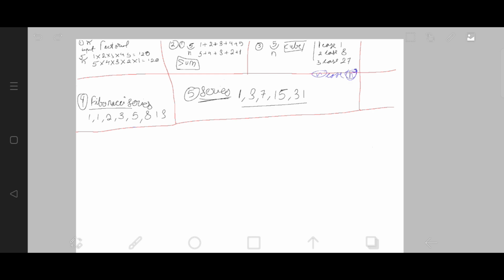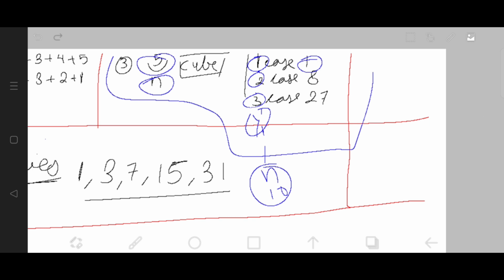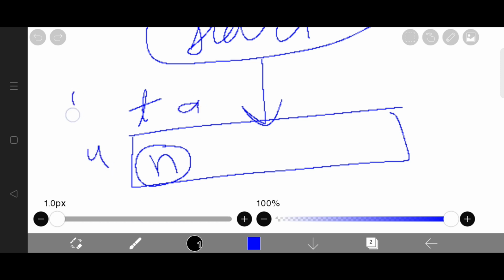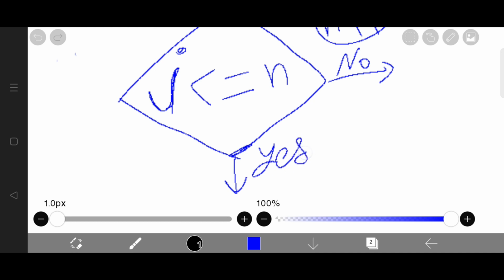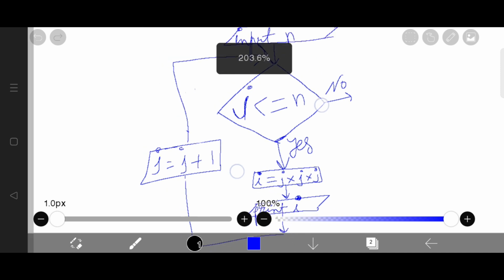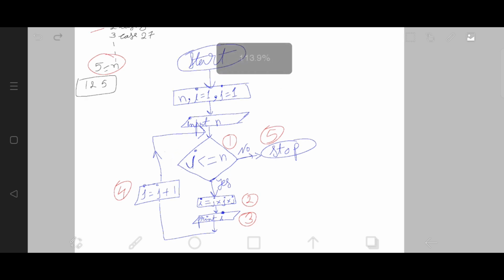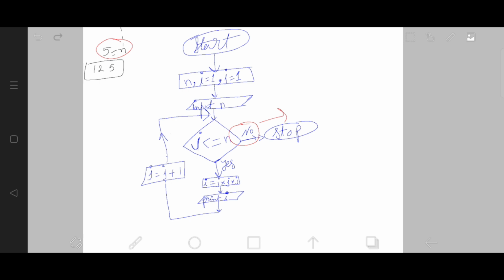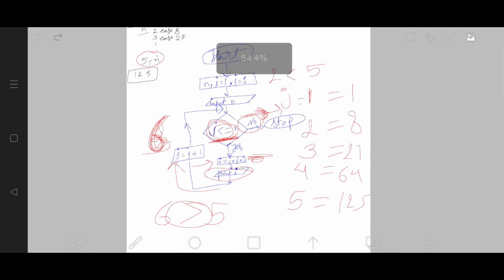Basic of Programming (DSA Flowchart :- Class 7)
Lets Learn And Grow Together 😊